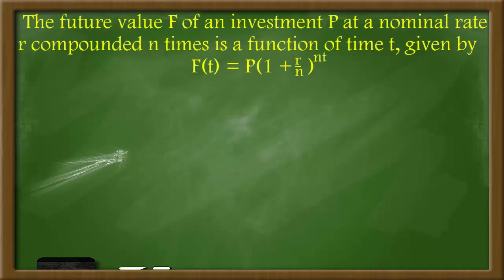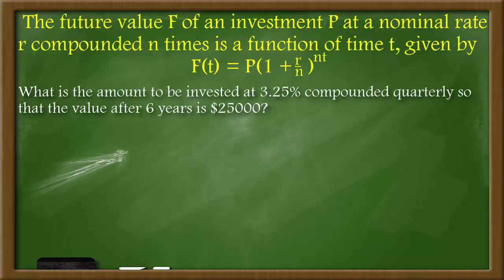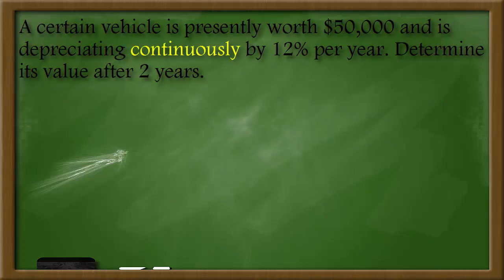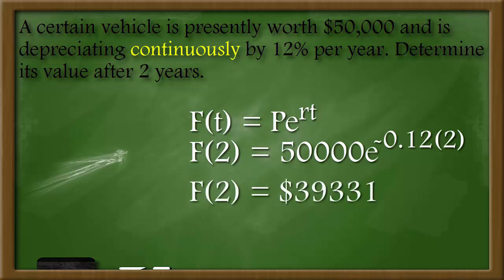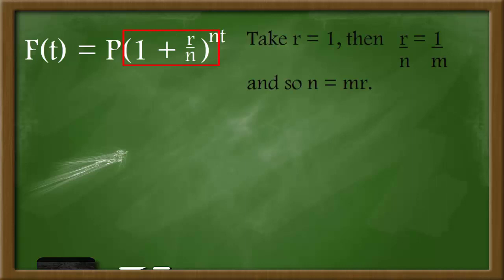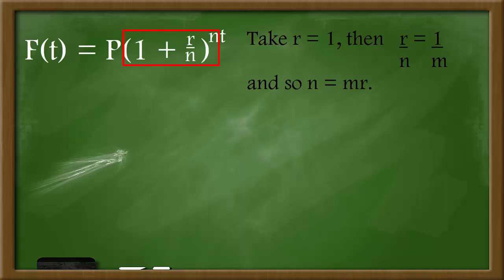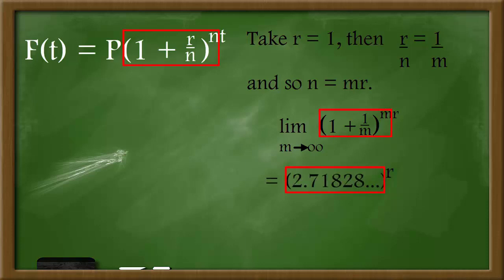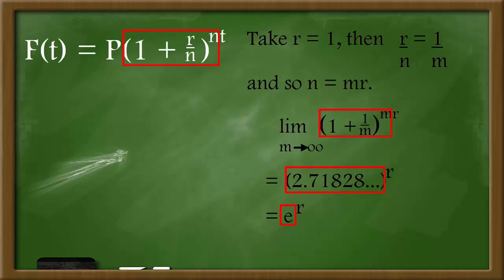Compound Interest and the Base e